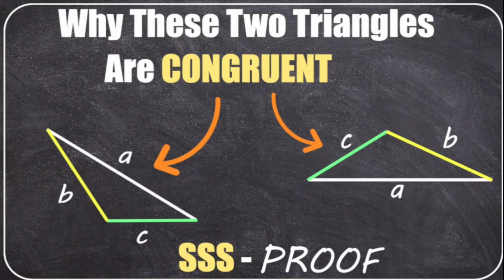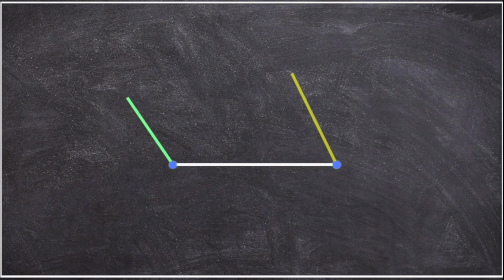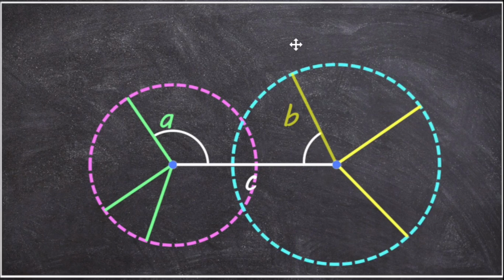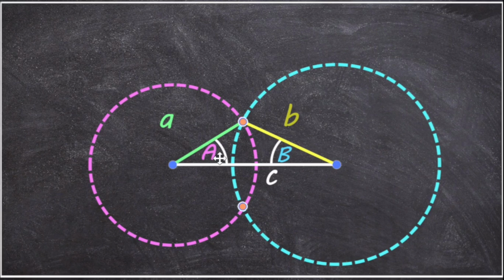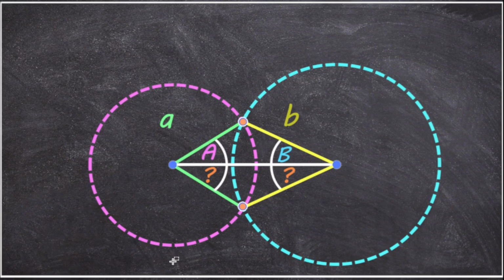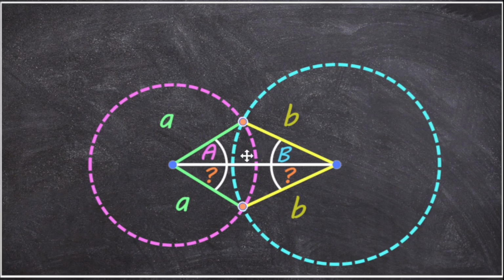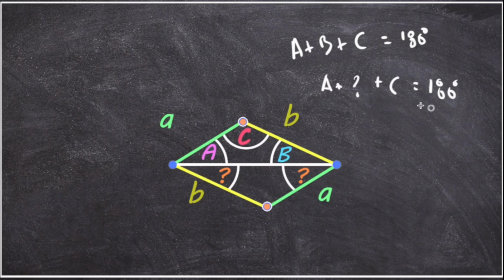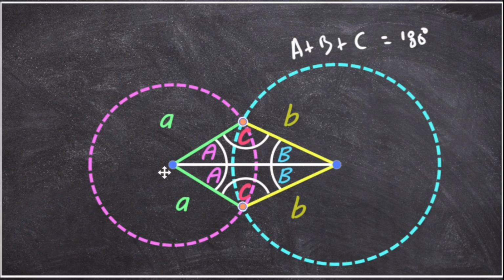Triangle Congruence - SIDE SIDE SIDE - Proof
In this proof I look at why two triangles with the same edges, a, b and c must  be congruent.

I begin by showing that there are only two possible places for the left and right edges of a triangle can meet at the same point.

Connecting the left and right edges at one of these points, I then show that any change in either of the base angles would break the triangle.  So there is only one valid angle between base and left edge, and another valid angle between base and right edge in order for the triangle to exist; it is impossible to have an a, b, c triangle with angle values other than those two valid angles.

 That also means that, since the third angle depends on the size of the other two, there can only be one valid value for the third angle.

This already proves that all triangles with edges of length a, b and c must be copies of the only possible triangle.  But I go on to create a triangle using the other possible meeting points of the right and left edges, which makes another triangle possible.

The second triangle is then examined, and manipulating the triangles so that, together, they form a parallelogram, the properties of a parallelogram are highlighted and used to show that the second triangle is identical to the first.

The above shows that although there are two point where the edges can meet in order to create a triangle, both of the triangles created, one at each point, are identical.  Hence we've proved that multiple triangles that have exactly the same edges are congruent.

The below linked video is a good refresher for parallelogram properties, and will help you understand the second part of this proof better; check it out:

Chapters:
0:00 intro and reason for video
0:40 building the proof structure
1:24 left and right edges can be positioned in many places
2:25 there are only two points in space where a triangle can be created
3:03 creating a triangle by joining left and right edges at one of the two points
3:29 changing either base angle breaks the triangle, so triangle a, b, c MUST have precise angles related to lengths a, b and c.
3:52 creating and examining a second triangle, created by the second point.
4:49 proving the triangles are identical
7:57 conclusion: two triangles with edges of lengths a, b and c, must be identical.